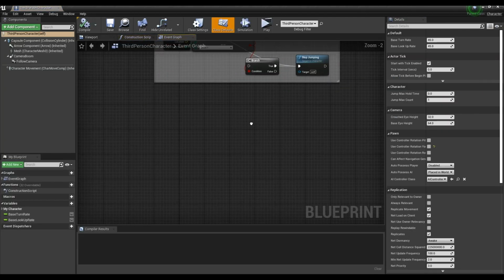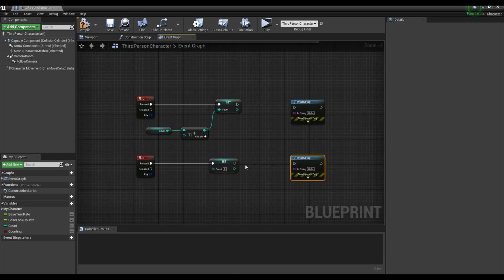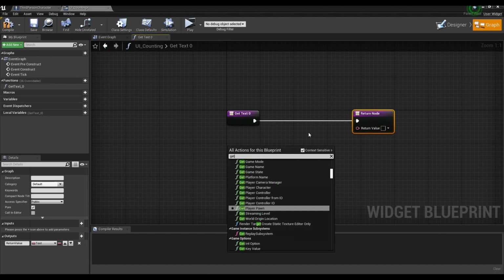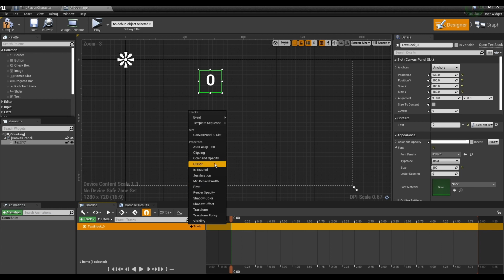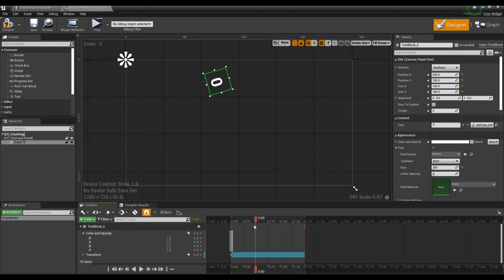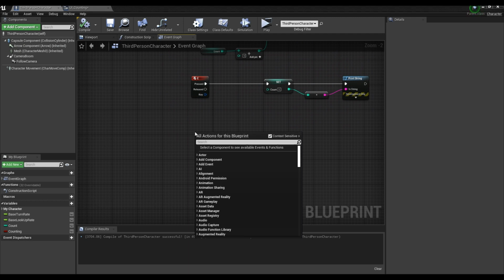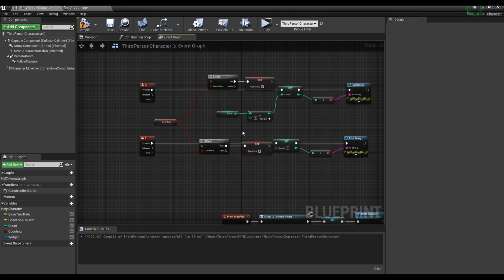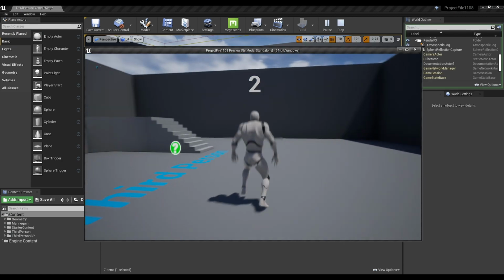UE4 l Animation UI For Beginners l 5-Minute UMG Tutorial l Unreal Engine 4.26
✨ MARKETPLACE:
Interactive and Customizable 3D UI Pack: